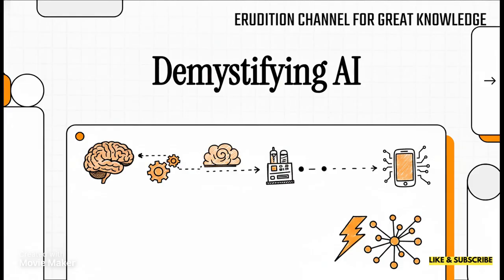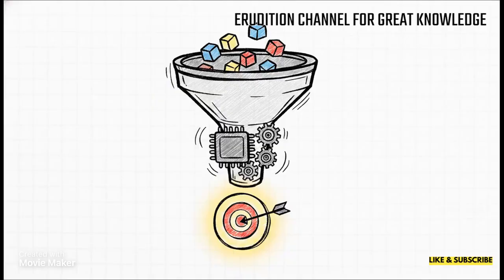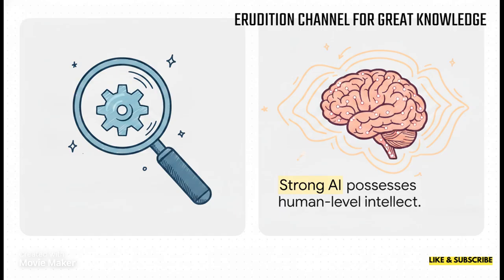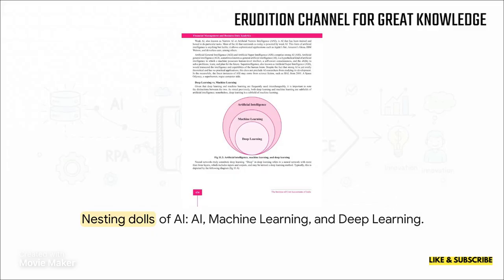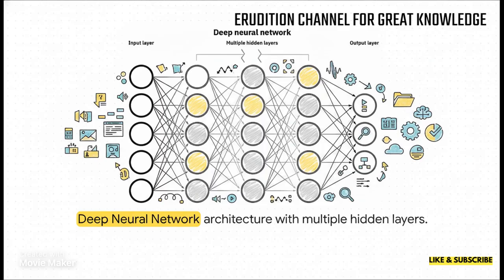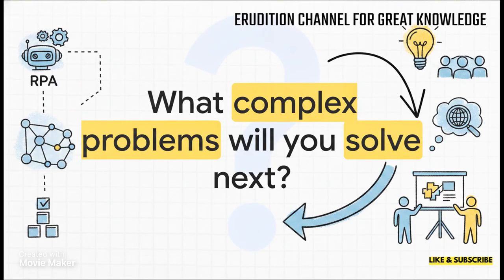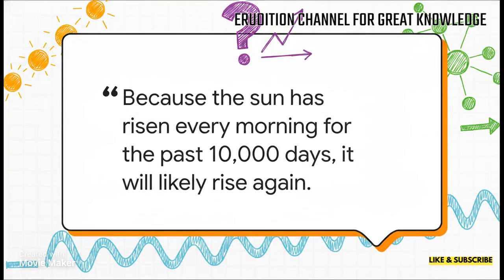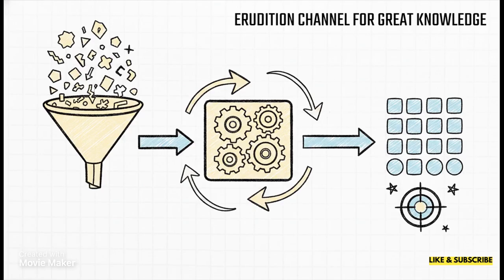Data Analysis and Modelling CMA INTER GROUP 2 BUSINESS DATA ANALYTICS PART 5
💡 Direct Bank Transfer Support:

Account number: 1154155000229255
IFSC code: KVBL0001154
Bank name: KARUR VYSYA BANK
Account name : erudition knowledge